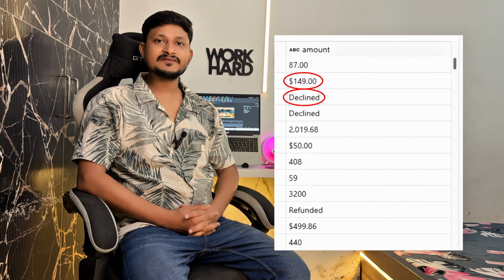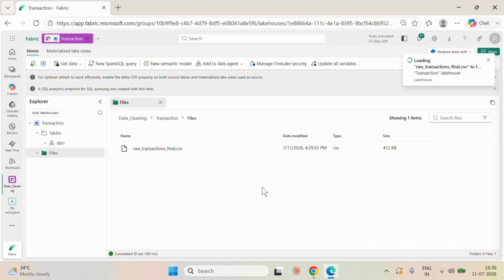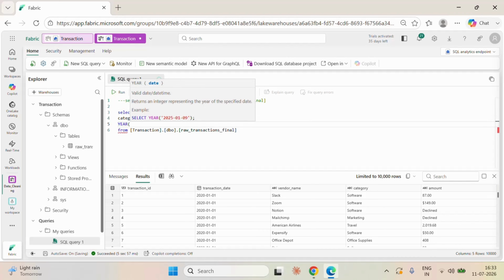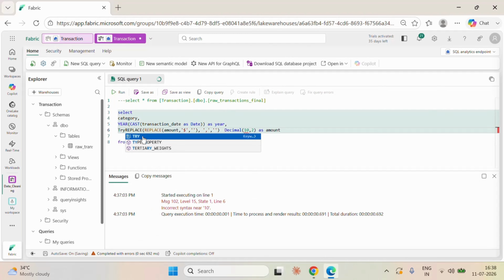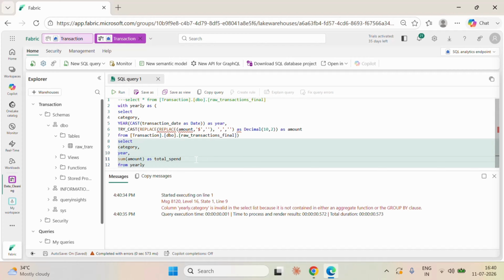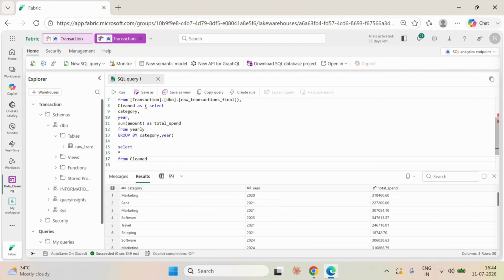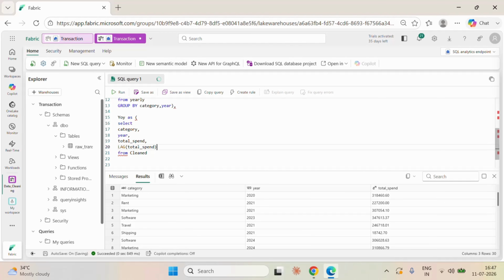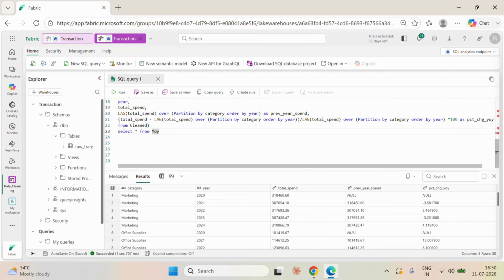Data Cleaning in Microsoft Fabric | Data Analysis in Microsoft Fabric | Data Transformation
Learn how to clean a transaction table in Microsoft Fabric using the SQL Analytics Endpoint with a real-world example. In this step-by-step tutorial, you'll see how to identify and clean invalid transaction data, handle duplicates, remove unwanted records, and prepare a high-quality dataset for reporting and analytics.

This tutorial is perfect for beginners as well as data professionals who want to leverage Microsoft Fabric for efficient data cleaning using SQL.

In this video you'll learn:
Introduction to SQL Analytics Endpoint
Understanding the transaction dataset
Identifying invalid and duplicate records
Cleaning transaction data using SQL queries
Validating the cleaned data

Best practices for data quality in Microsoft Fabric